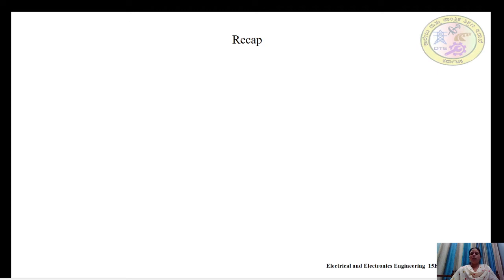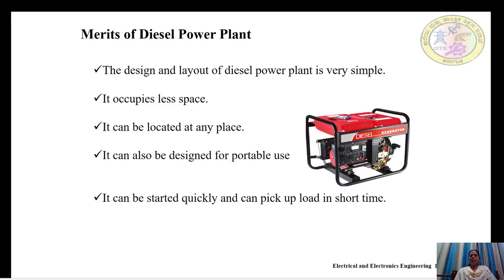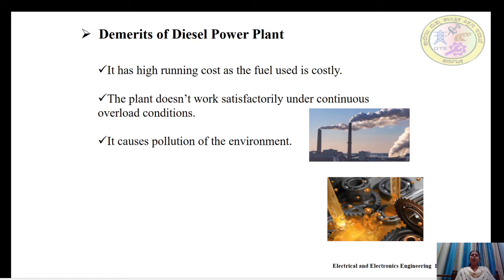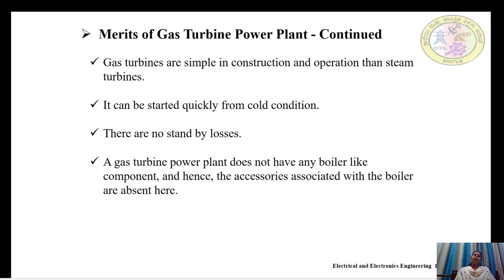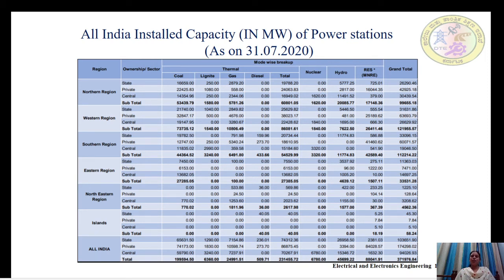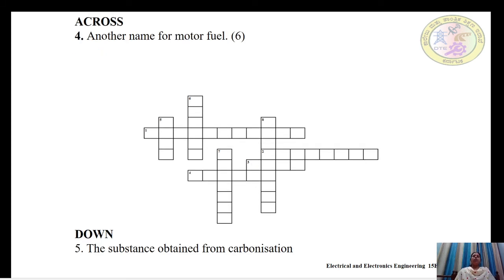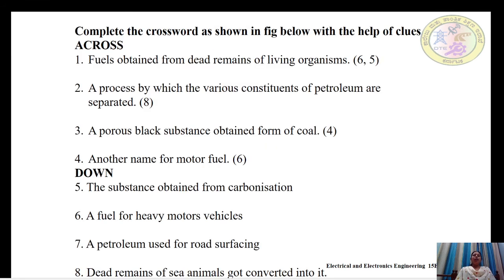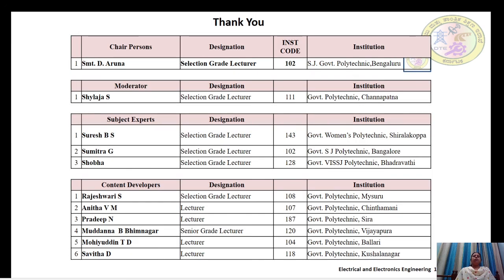EEE 15EE32T U2 S15 Vi